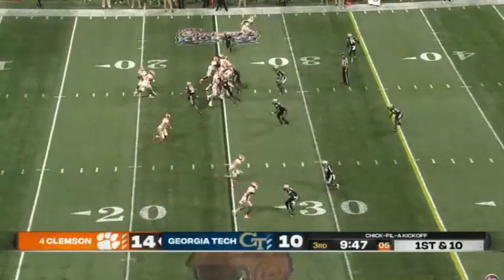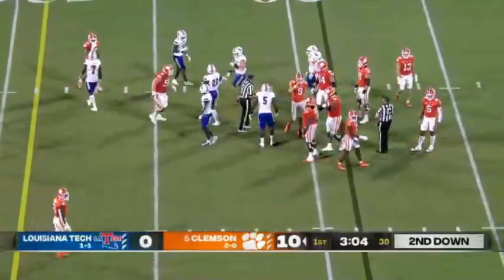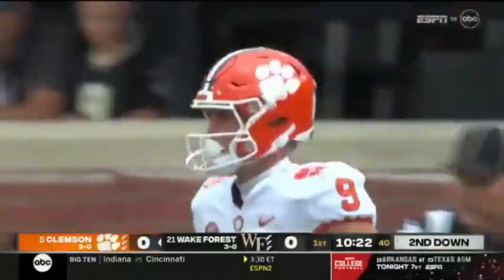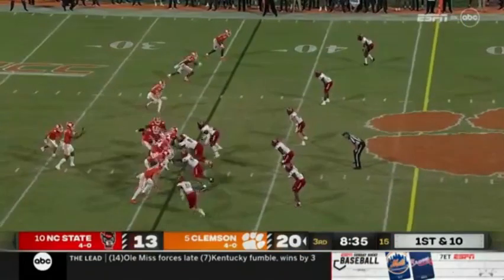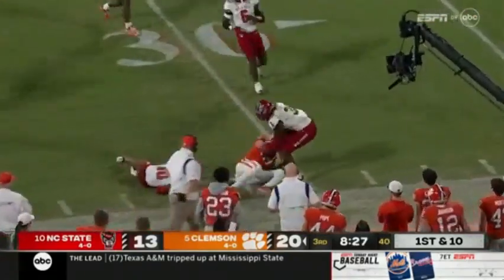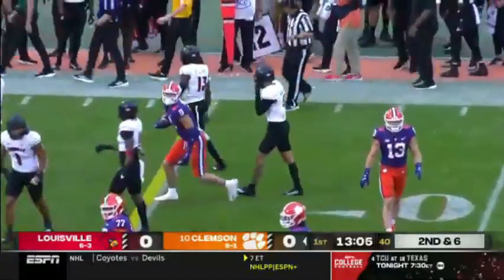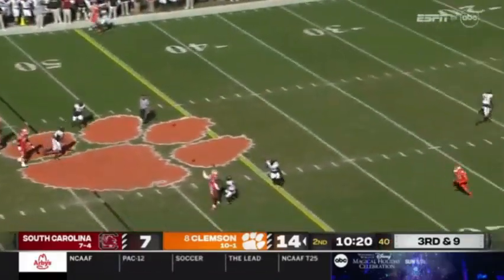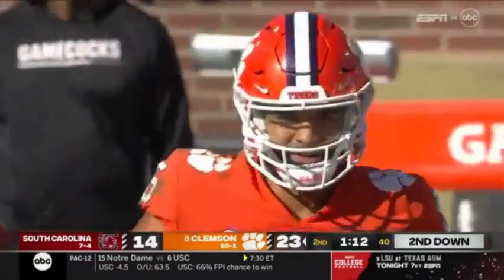NFL Draft Film Ep 370: Jake Briningstool / TE / Clemson / 2022 / Full Highlights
Jake Briningstool #9 TE Clemson 2022 Full Highlights